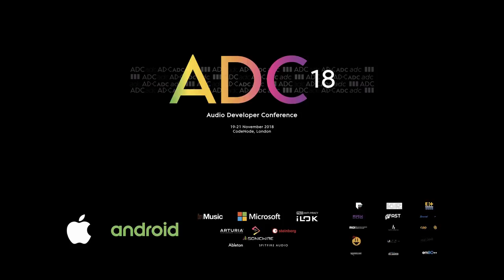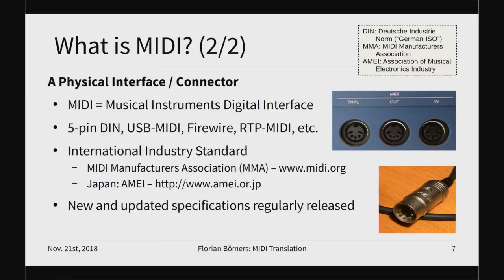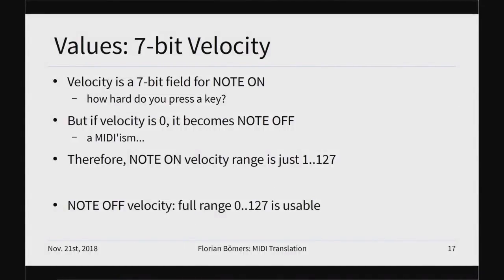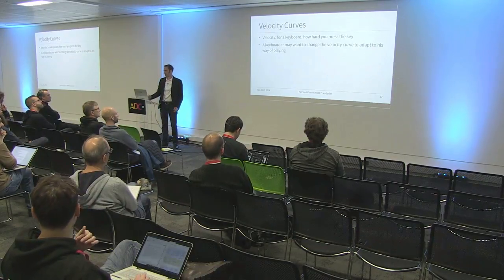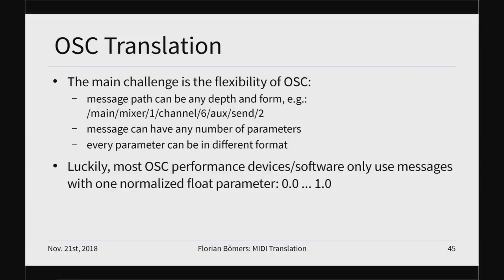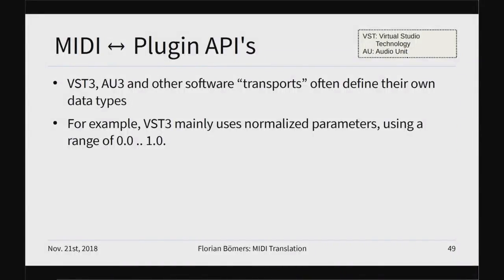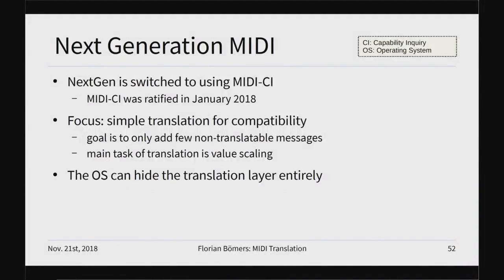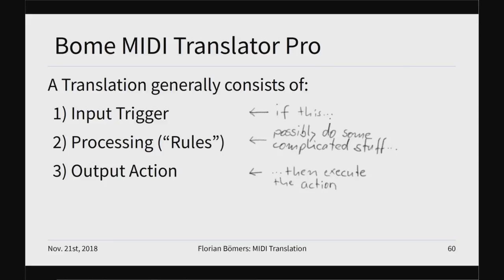Florian Bomers - MIDI translation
Presented by: Florian Bömers, Bome Software

This talk aims to present a technical overview of the different aspects of MIDI translation. Using real-life scenarios, relevant techniques are explained, for example translation to and from MPE, GM, Ethernet, HID, OSC, NextGen MIDI (if possible). The MIDI protocol's particularities are explained, complemented with implementation guidelines. Last, but not least, existing software and hardware solutions are shown.